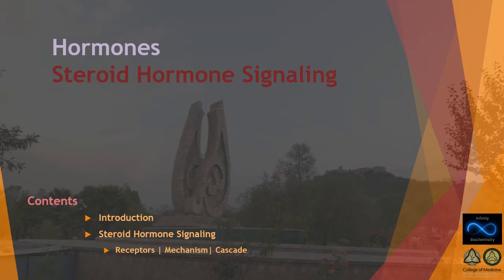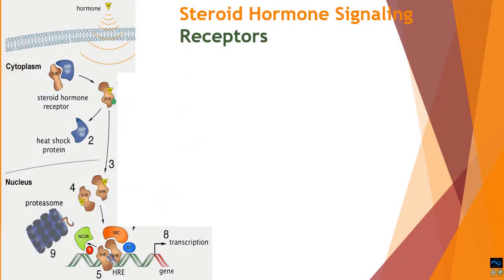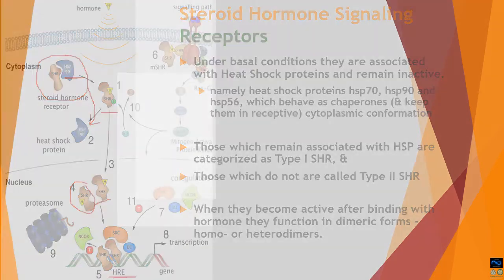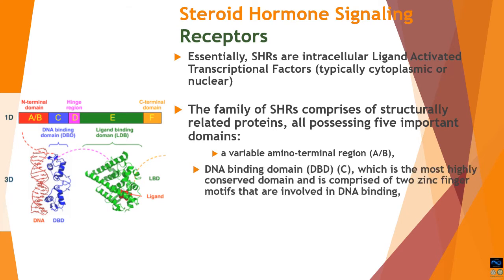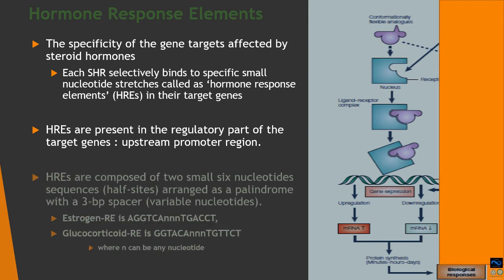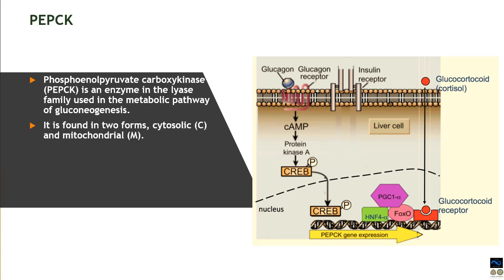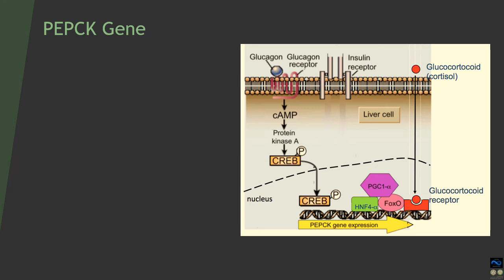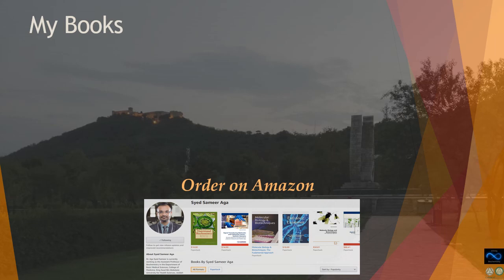Hormones: Steroid Hormone Signaling - Bio-Signaling 08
The video will feature:
Introduction
Steroid Hormone Signaling
Receptors | Mechanism| Cascade

The Pictures used in Video are all taken by me:
1. Badam Waer (Almond Alcove) Koh e Maraan & Durrani Fort (in backdrop), Srinagar.
2. Central Vista of Badam Waer.

It is located in the heart of Srinagar and spread over 500 kanals of land. On one side of it are the banks of Nigeen lake and on other side Kohi Maraan overlooks it. About 1 km from it is also located Makhdoom Sahib shrine on one side and Chatti Padshahi Gurudwara on other. It is one of the best gardens of Mughal era best to be visited during the spring season bloom.